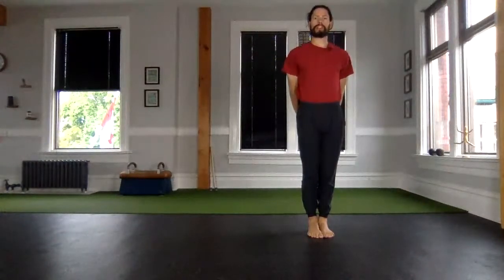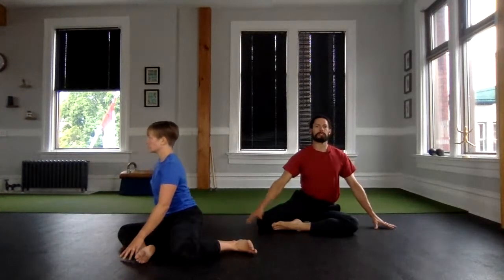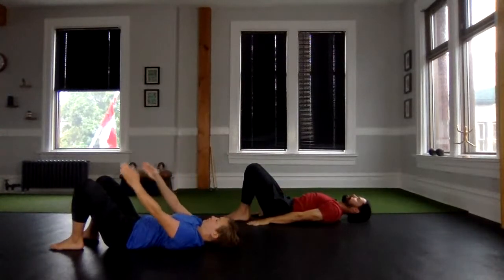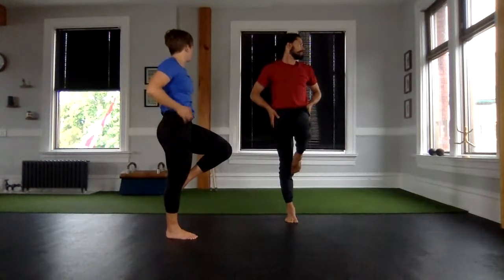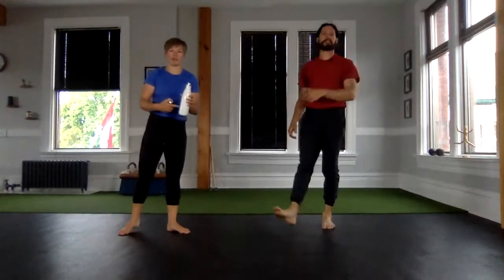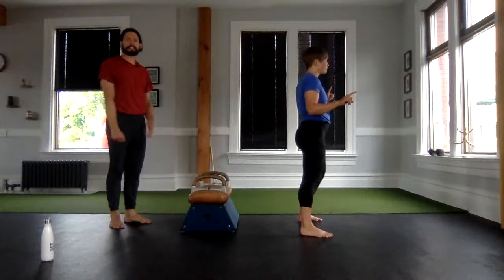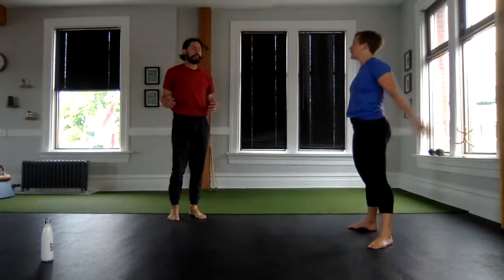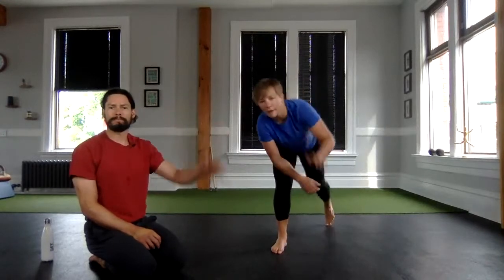30 Minute Bodyweight Skills + Mobility. Strength, Play + Handstand July 22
Other Tags

Strength and Swing

Kettlebell Basics